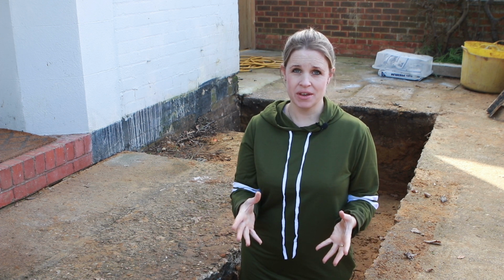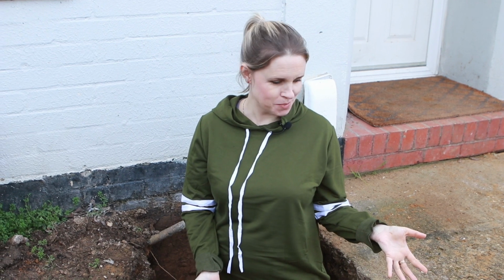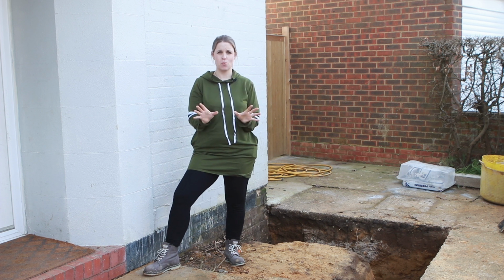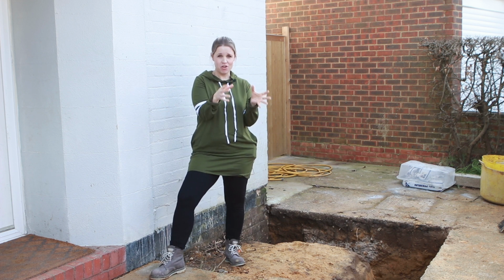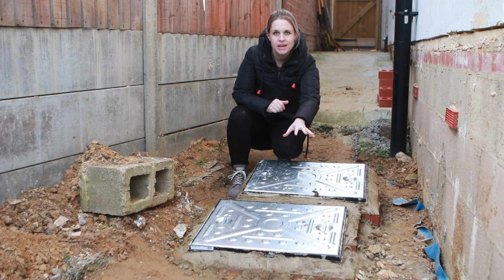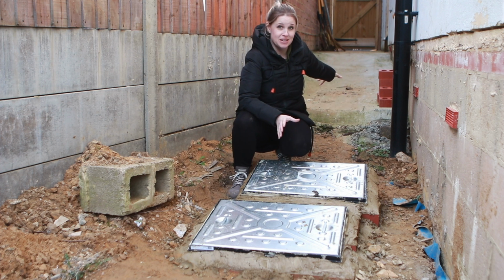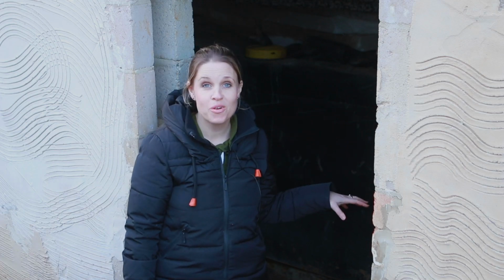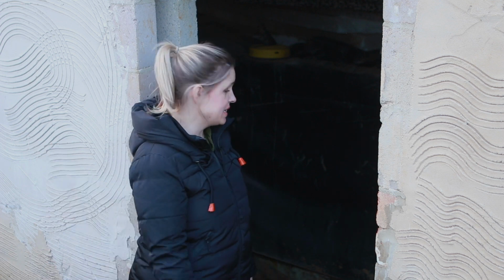RENOVATION UPDATE: Porch, path & basement plans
HOME RENOVATION  UK VLOG Porch, path & basement plans

It's time for stage two of our home renovation and extension project, which includes building a porch, finishing off our side path and pouring the concrete floor base for our basement.

TIMECODES:

[00:00:00] Introduction (Spring update and overview of the new upcoming multi-zone projects)
[00:00:14] Porch Project Overview (Explaining planning permission sizes, bypassing building regulations, solving a north-facing damp/mould wall issue, and adding gear storage)
[00:02:13] Digging the Porch Foundations (Reviewing the dug-out base, exposing original footings, and dodging internet lines/water mains)
[00:03:55] Porch Design Details (Sourcing matching bare brickwork, selecting a roof light instead of a side window, plus front door security ideas)
[00:04:57] Insulation & Flooring Choices (Selecting durable Karndean flooring and wrapping the space in high-quality insulation)
[00:05:36] Side Alley & Pathway Project (Straightening out an uneven, 10-meter sloped path where an old annex used to sit)
[00:06:27] Re-routing & Adjusting Drains (How the brickwork around the modern drain covers was adjusted to follow the safe slope gradient)
[00:08:06] Calculating Concrete Volume (Path) (Using a digital laser tool to figure out the path measurements)
[00:08:59] The Basement Pour Plans (Inspecting the raw sand floor of the basement and running the depth math)
[00:09:44] Lorry Costs & Shutter Systems (Adding up the total 6 cubic meters of concrete, tracking the £600 cost, and planning a plywood chute for the steep basement steps)
[00:10:41] Outro (Final thoughts and wrap-up)